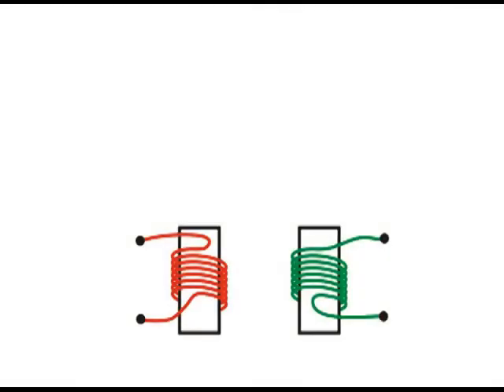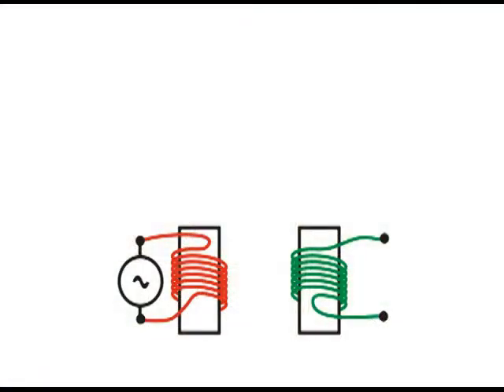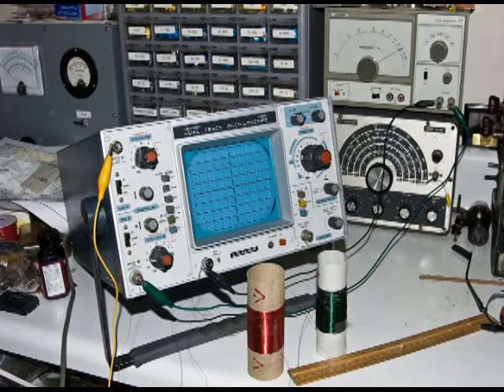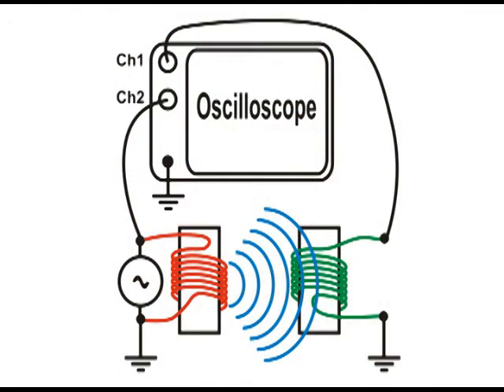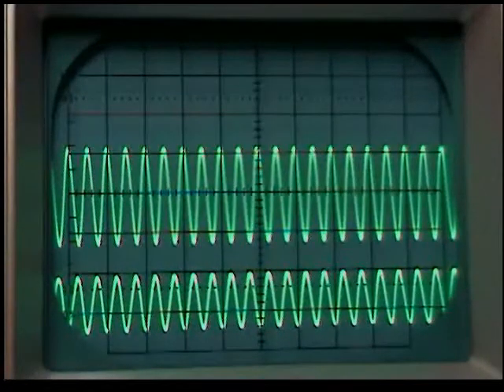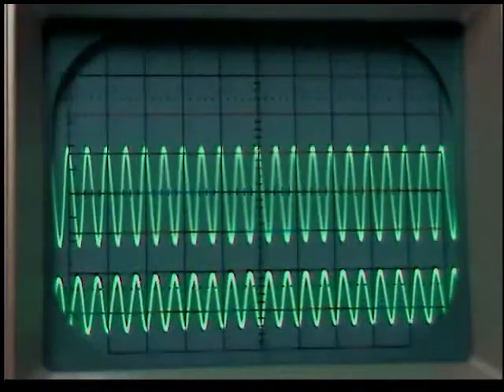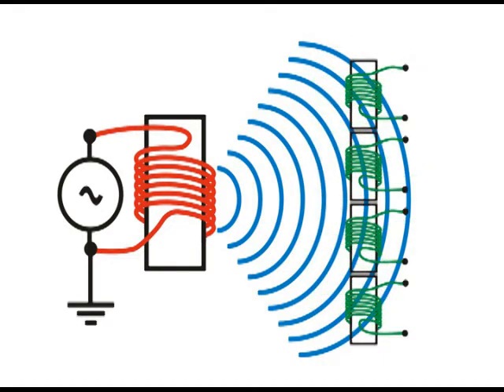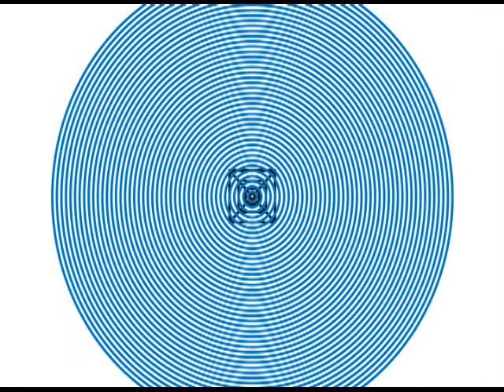How to get electricity from the air?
Radio waves electromagnetic propagation broadcasting transmission RF Frequency